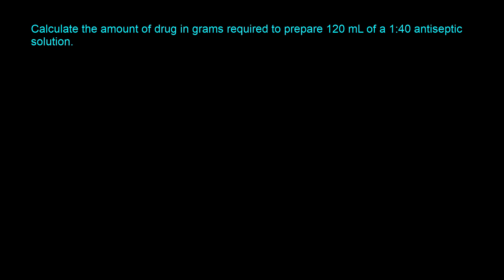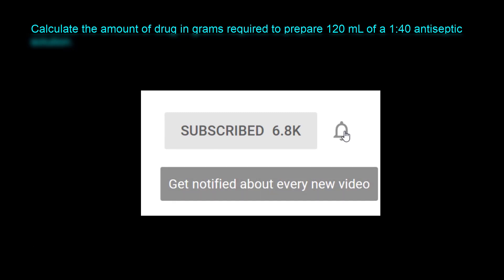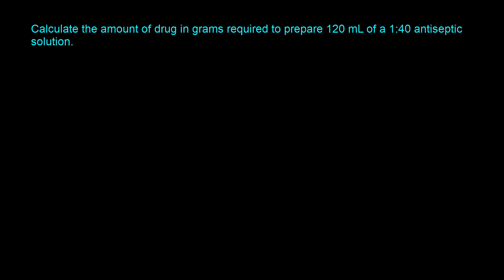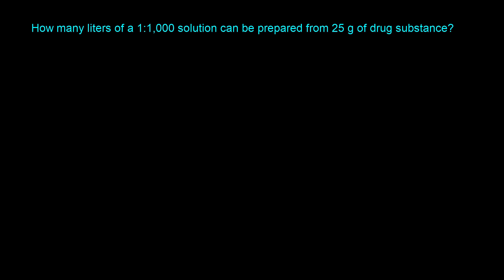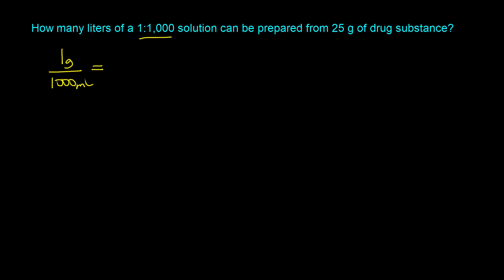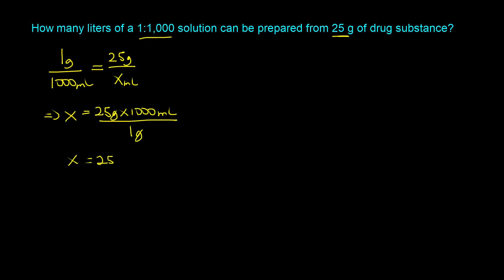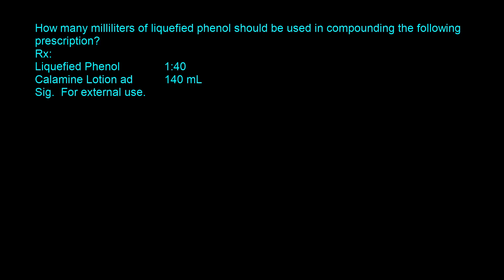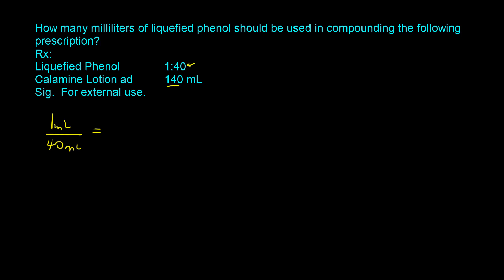How to Solve Ratio Strength Calculations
How to Solve Ratio Strength Calculations shows you how to solve three NAPLEX type  ratio strength calculations questions. This tutorial focuses on how to properly analyze ratio strength calculations questions so you can solve them accurately and quickly.

Here is the link to the ratio strength concentration calculations video mentioned in this video: